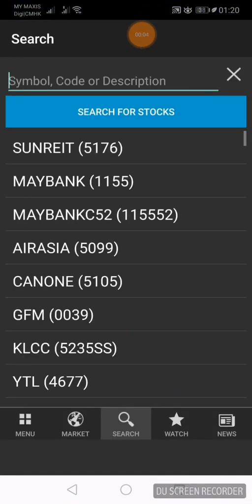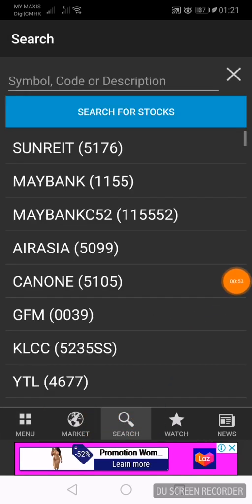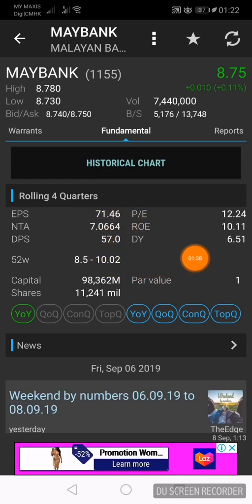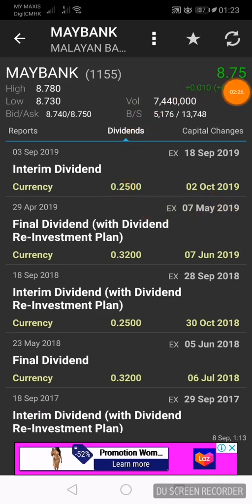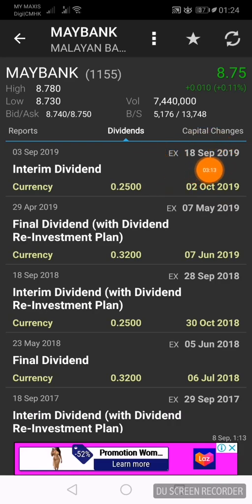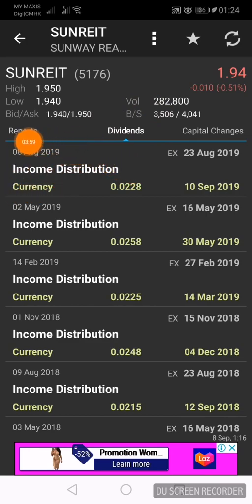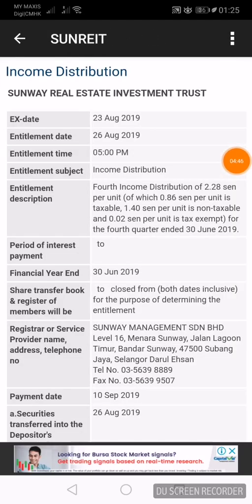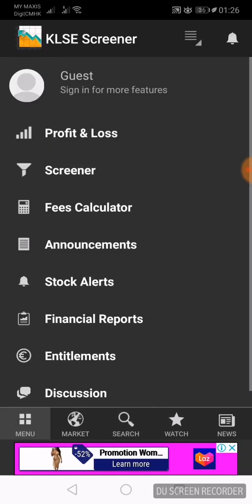How to check dividend information in bursa Malaysia(subtitles available)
search ios/android: klse screener (bursa)